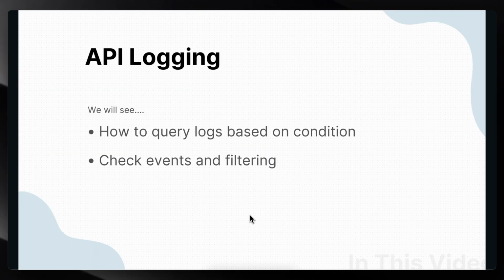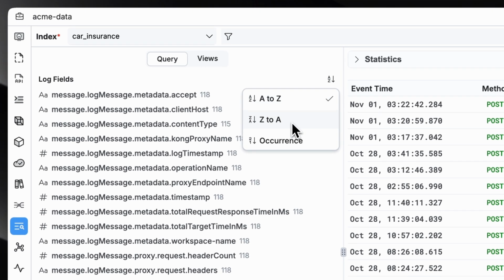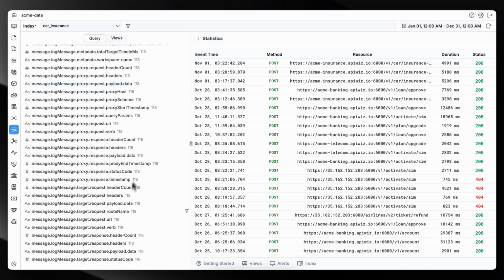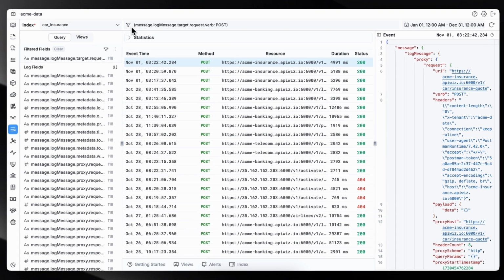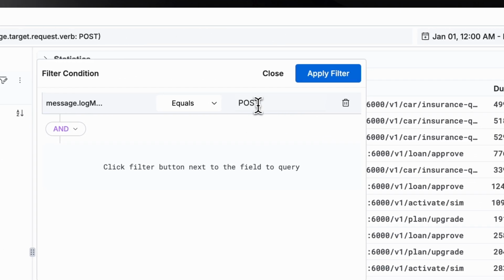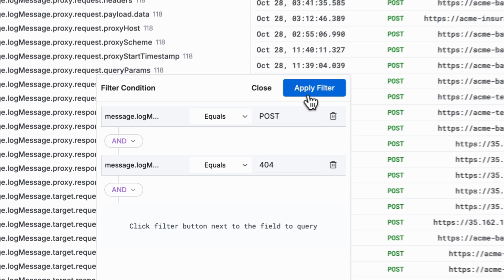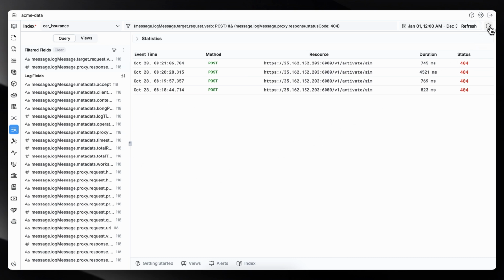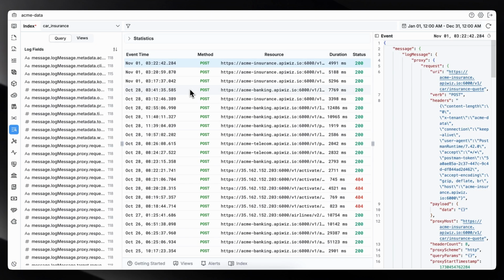Querying & Finding API Log Transactions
In this video:
1. What is Log Index in APIwiz
2. How to ingest logs

About APIwiz:
APIwiz is the best centralized control plane for API management. It allows business and technical stakeholders to participate, communicate, and collaborate with low-code, automation, and embedded governance shifted left across planning, designing, building, managing, testing, securing, publishing and monitoring APIs. Its federated gateway capabilities allow it to integrate with any API gateway.